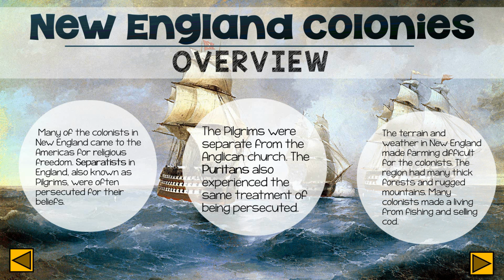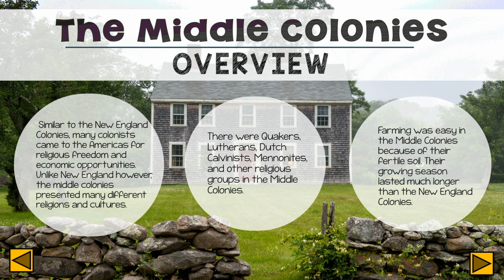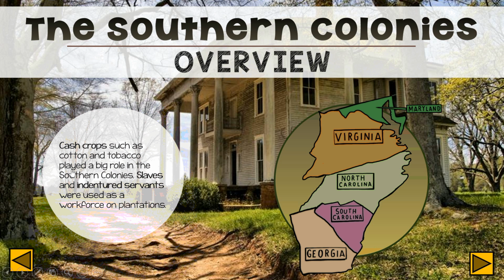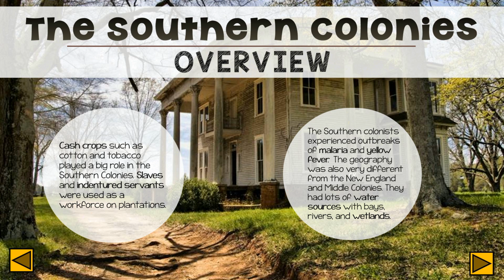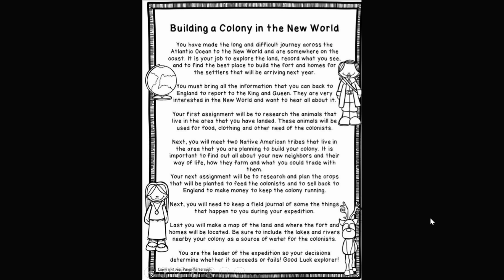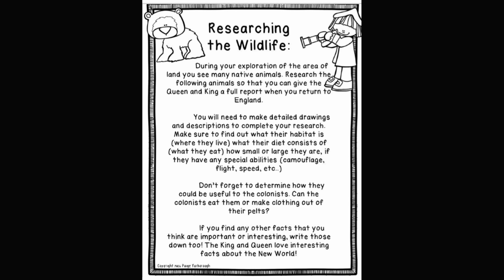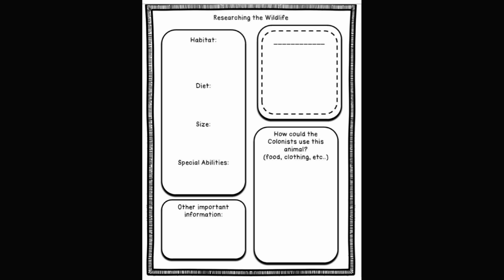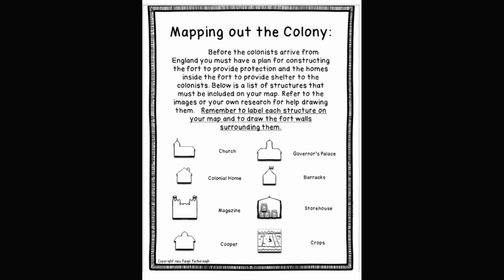3 Colonial Region and Project Instructions